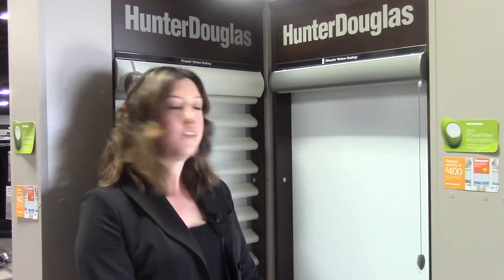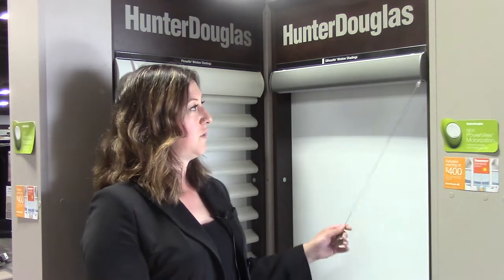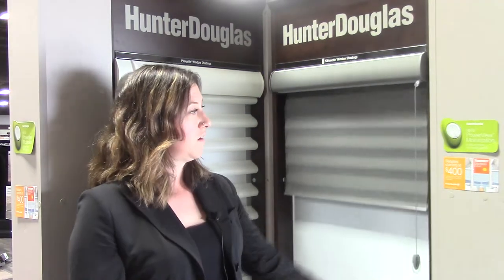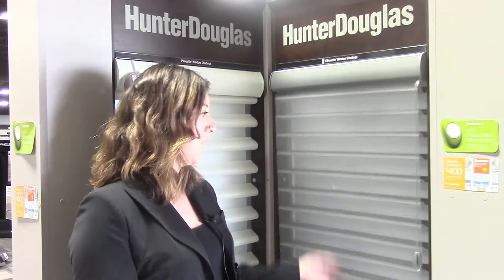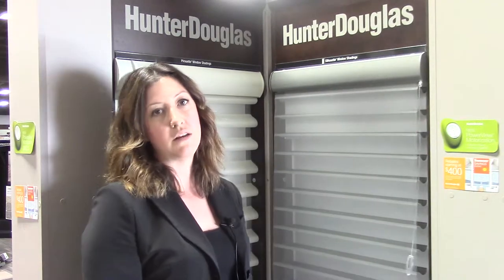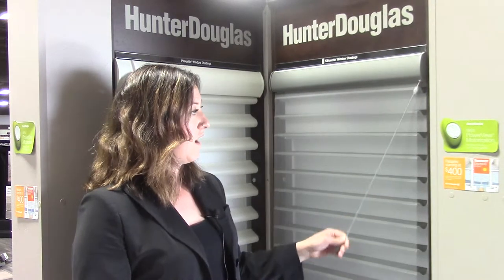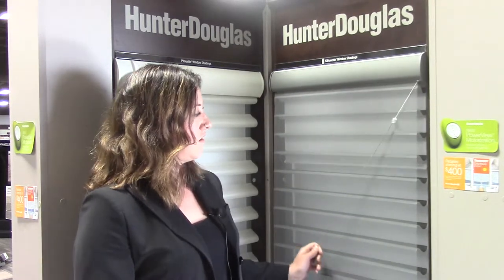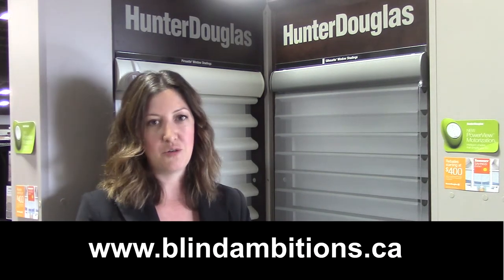Why You Should Consider Silhouette Shades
Dana Bride from Blind Ambitions located at 895 Century Street in Winnipeg demonstratesthe benefits of  the silhouette shades with a black out shade. The silhoueete shade is an ideal window covering for the home, particularly the bedrroms where privacy and light control are important.